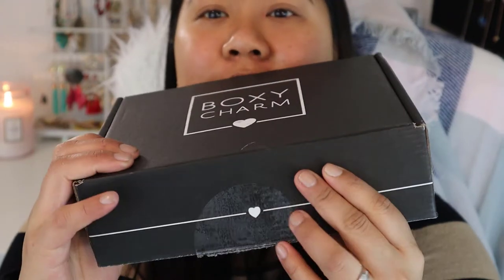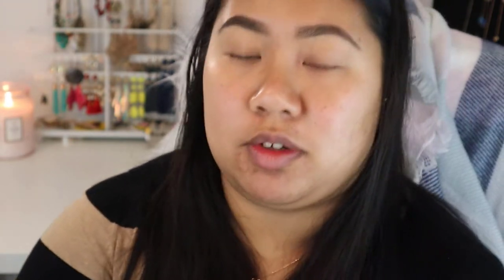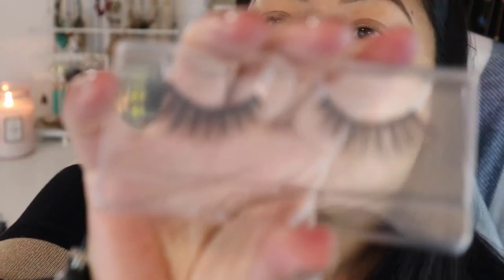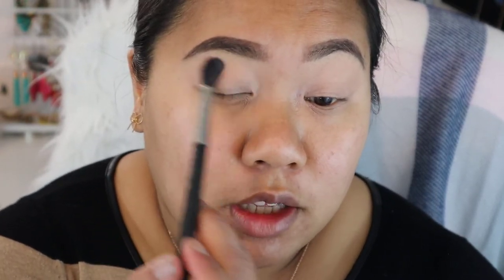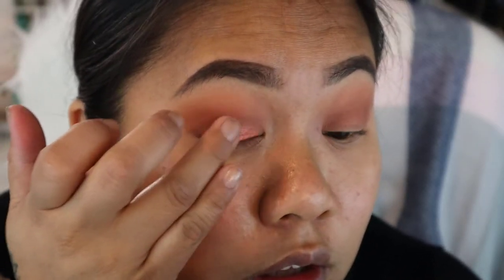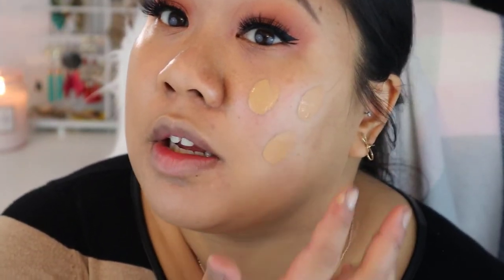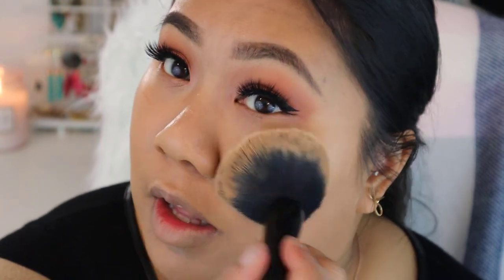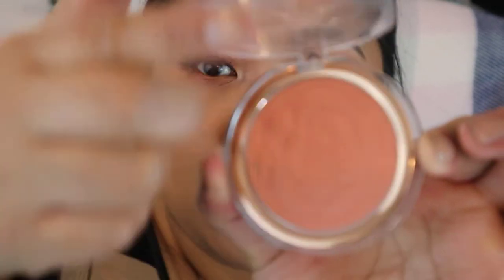BOXYCHARM REVIEW: November Box 2019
Hey, what'sup, hello, I'm Ni in Progress and welcome to the launch of my channel! I plan to have a monthly BoxyCharm series as I am a subscriber and really enjoy the box. I DO have opinions though so watch this video to hear a bit of my point of view and what I think about November's products.

⭐ PRODUCTS USED ⭐

MOISTURIZER: Cetaphil Moisturizer
PRIMER: Ole Hendrickson - Banana Bright Face Primer
FOUNDATION: Covergirl - Healthy Elixir 750
SETTING POWDER: Laura Mercier - Translucent Loose Setting Powder
BRONZER: Urban Decay - Beach Bronzer in Bronze
BLUSH: Flower Beauty - Flower Pots in Peach Primrose
SETTING SPRAY: Catrice Prime and Fine Dewy Glow Finish Spray - Illuminating

BROWS: ColourPop - Brow Boss in Dark Brown
EYE PRIMER: Jeffree Star - Magic Concealer C17
EYESHADOW: Dominique Cosmetics - Celestial Thunder, Wet n Wild Single Shadow Brulee
EYELINER: NYX - Epic Ink Liner
MASCARA: Wet n Wild Megalash
LASHES: Lilly Lashes - November Boxycharm

L I P S:
LIQUID LIPSTICK: Dose of Colors - Mattle Liquid Lipstick in Charm